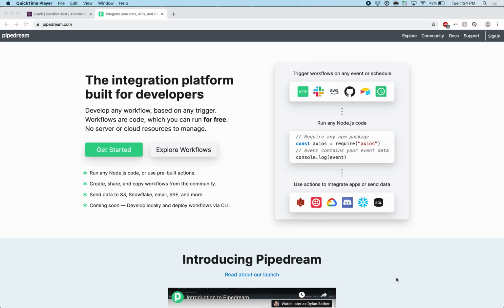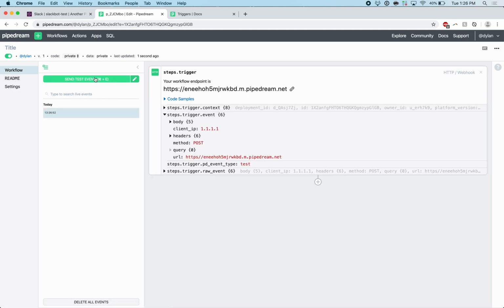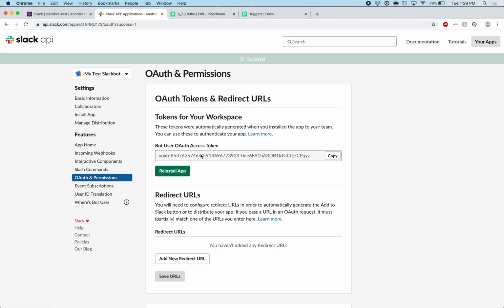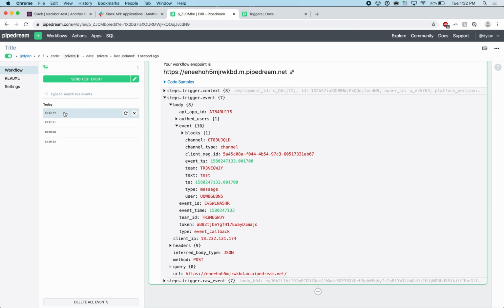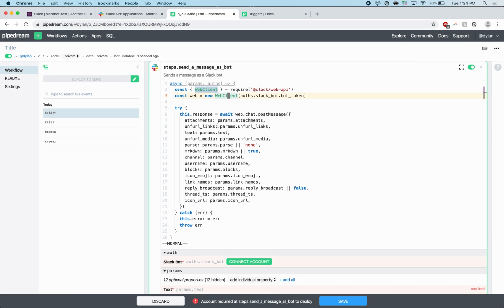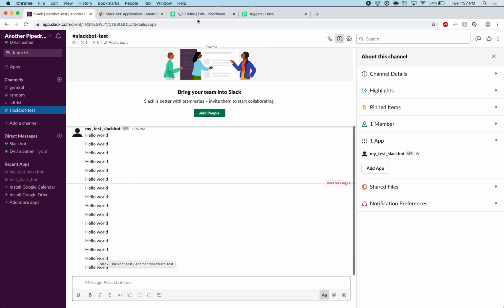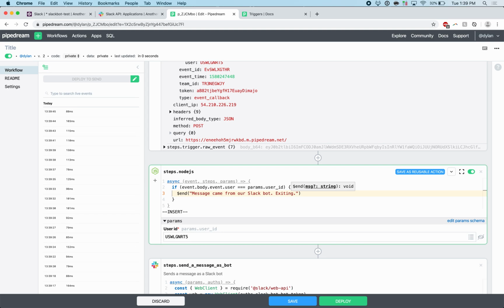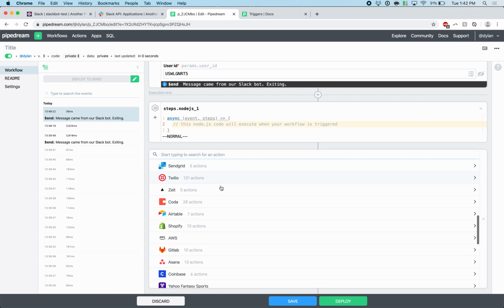Build a Slackbot on Pipedream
Build a Slack bot on Pipedream that responds to messages in a channel.